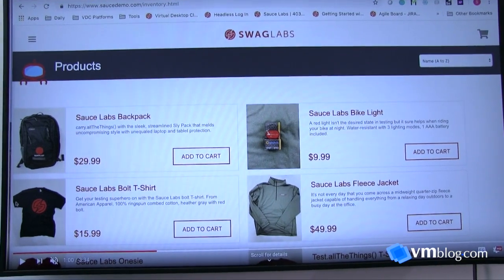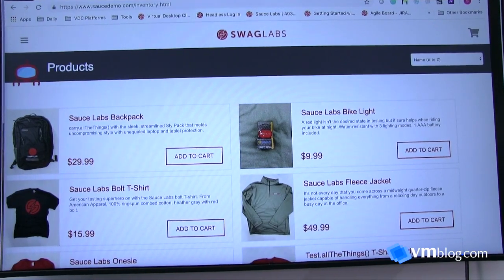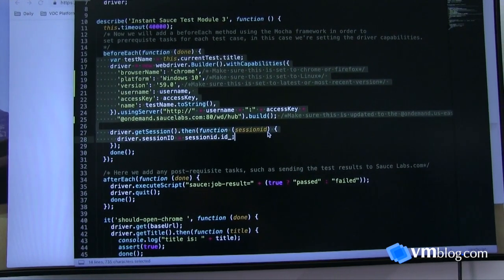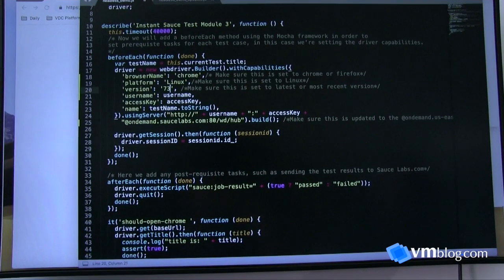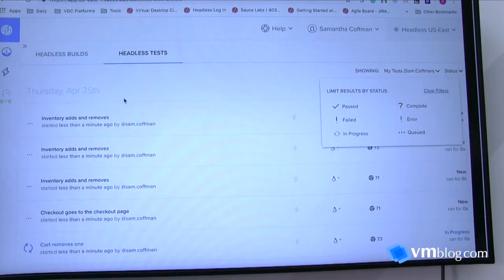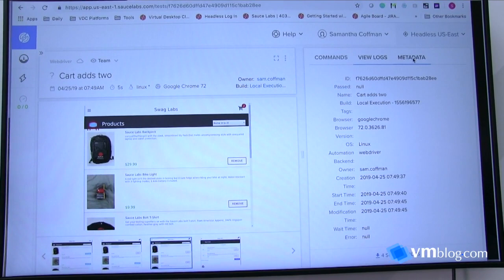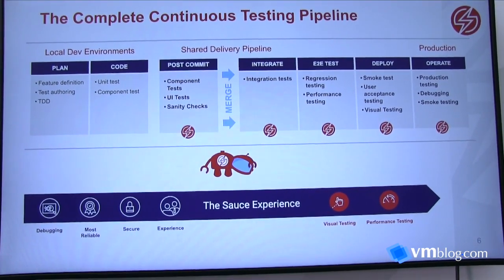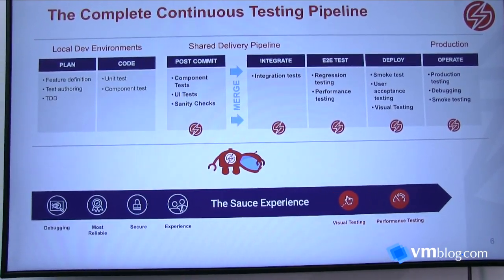Sauce Labs at KubeCon 2019 - Empowering Developers to Test Early and Often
VMblog visits the Sauce Labs booth during KubeCon 2019 in San Diego.

Sauce Headless is all about facilitating shift-left motion. It enables development teams to get fast feedback on code and increase build efficiency by running atomic tests wherever they're needed, but especially early in the delivery pipeline. It works by leveraging headless Chrome and Firefox browsers on Linux in a Kubernetes, container-based environment. In other words, you can now put the theory behind shift-left testing into practice and test on every commit. Then you pair that with full cross-browser testing at the end of the development process, and you've got a truly holistic testing strategy.